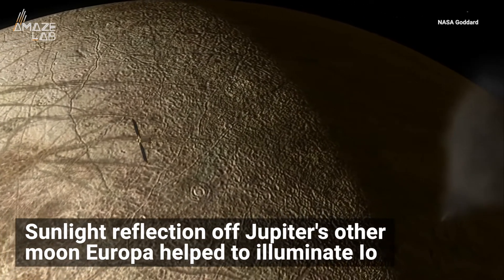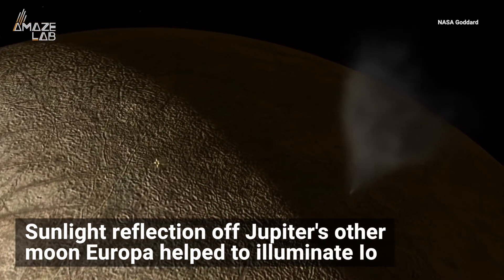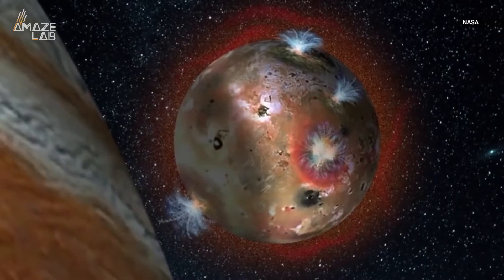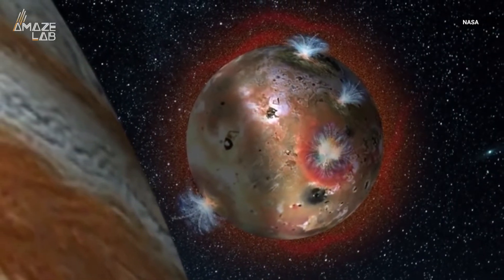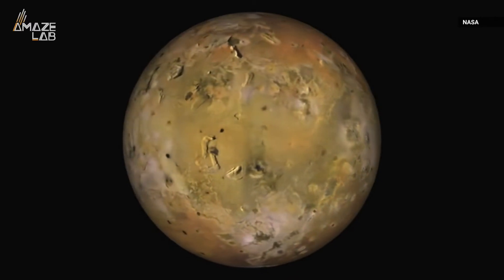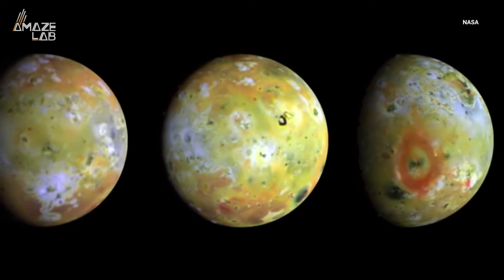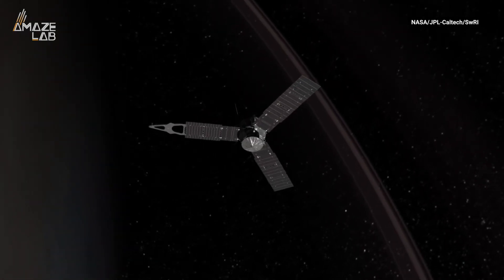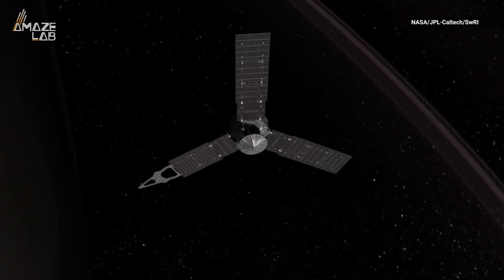NASA’s Juno Mission Just Caught A Volcanic Eruption On Jupiter’s Moon Io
New images from NASA’s Juno space probe shows a volcanic eruption on Jupiter’s moon Io.